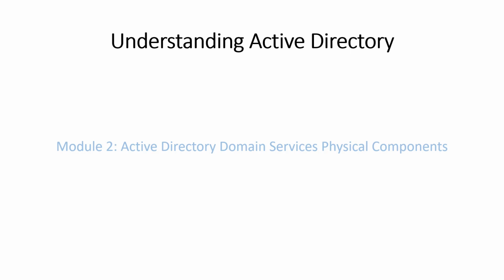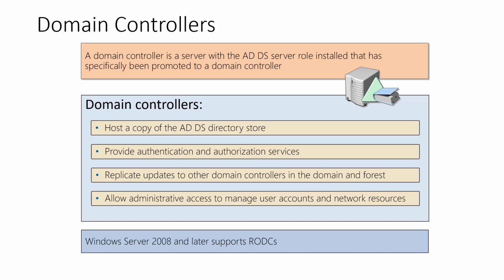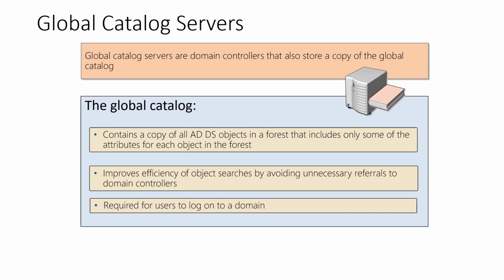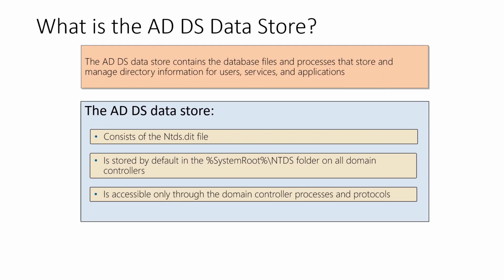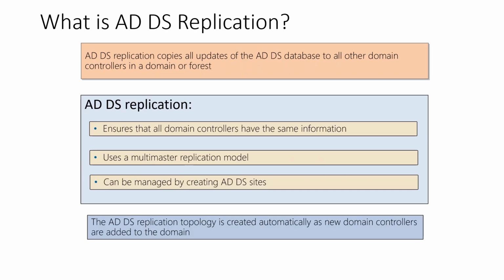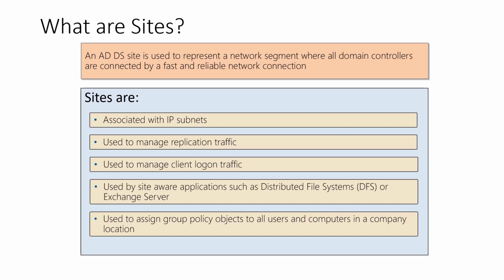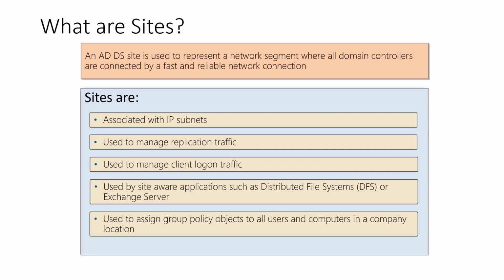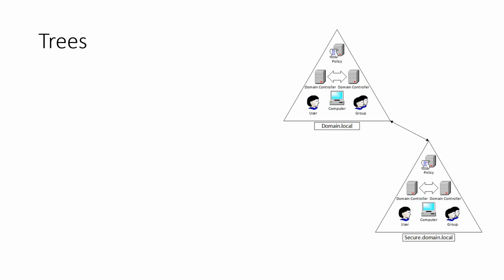2 2 Understanding Active Directory Active Directory Domain Services Physical Components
In this Video we will discuss in detail about Active Directory Domain Services Physical Components one by one and understand their Roles.